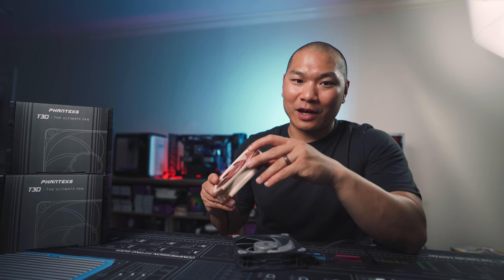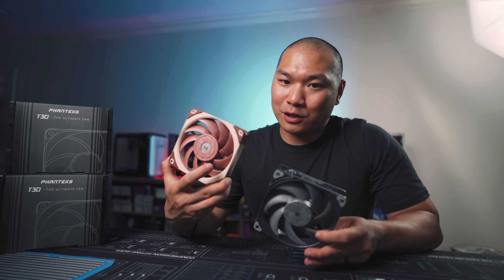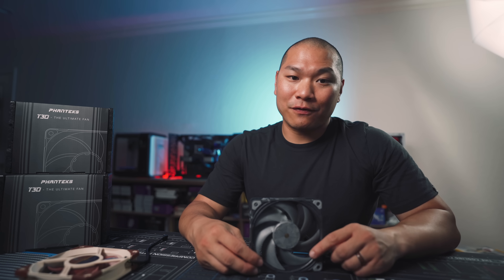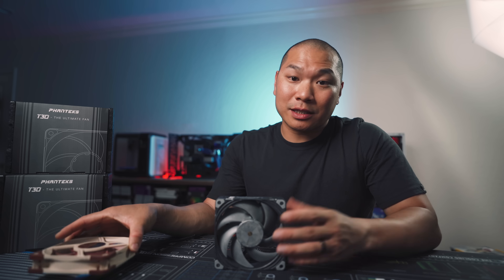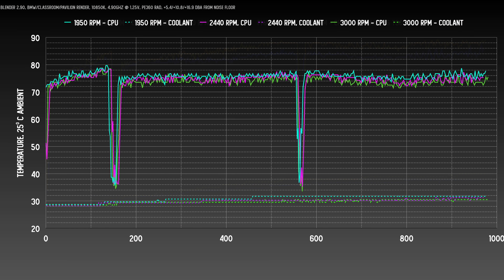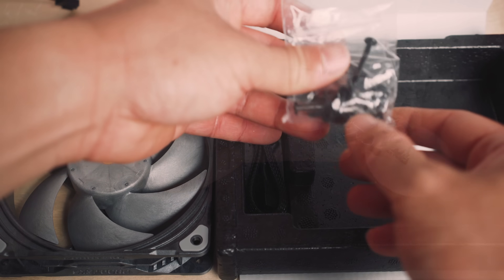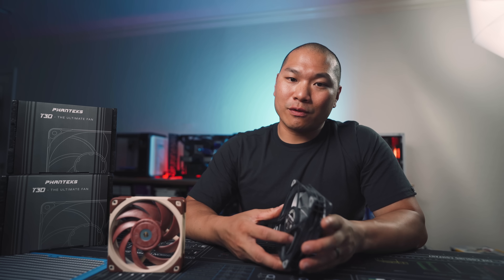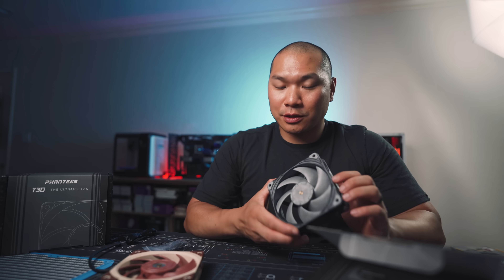Phanteks T30 - The 120mm Fan to Beat in 2021!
All right folks, the Phanteks T30 has landed, and it really packs a heavyweight punch... at least 5mm more😉. I'll share my thoughts and testing results with this new 120mm fan. Is it the ultimate fan?

Phanteks T30:
Single/Triple Pack options

Also available on the new Glacier One 240-T30 AIO

Also tested:
Noctua NF-A12x25

Other Build Components -

Cooler Master MF700
CPU Block EK Velocity with Frosted Plexi
Rad - EK PE360
Pump - EK Kinetic DDC
Pump Bracket - EK UNI
Compression fittings- EK Torque
Rotary Adapters - Alphacool G-1/4
Ram- Corsair Dominator

0:00 Introduction
2:41 Noise and Acoustic Performance
4:22 Thermal Performance
7:44 Material Quality, Features, and Included Accessories
11:50 Summary - The Ultimate Fan?